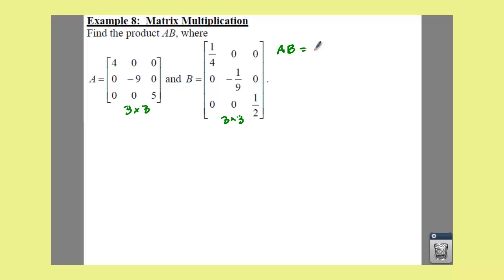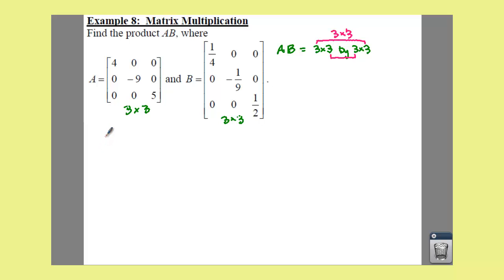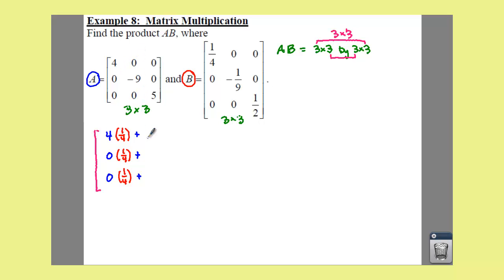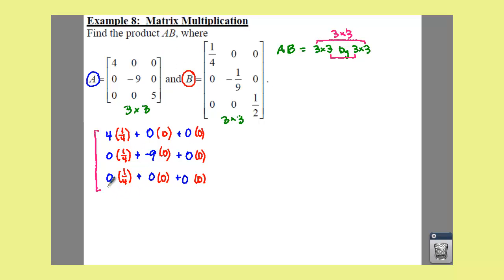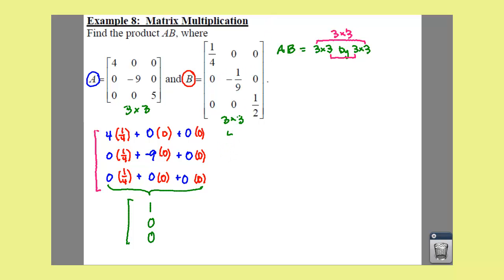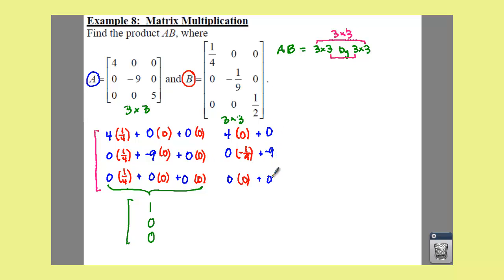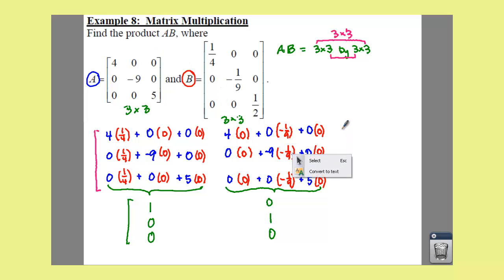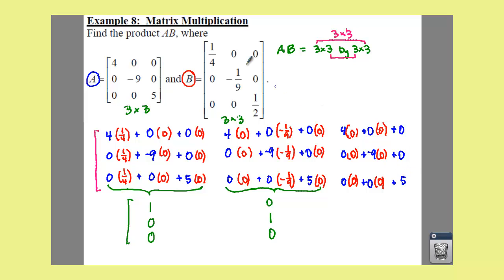PC: 7.5 Notes: Example 8 - Matrix Multiplication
Example 8 shows how to multiply a 3x3 matrix with another 3x3 matrix.  The result will be another 3x3 matrix.